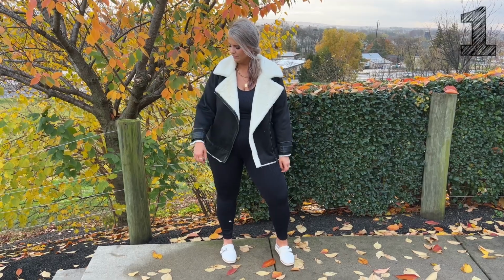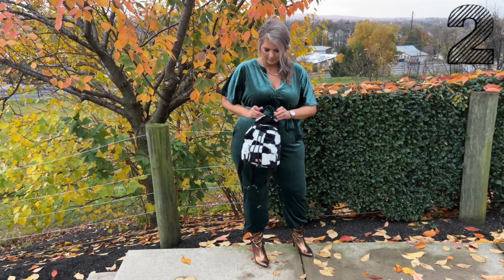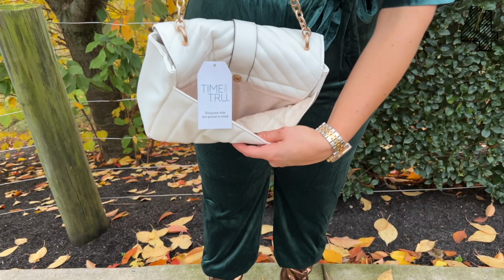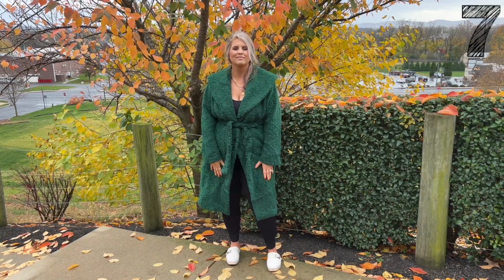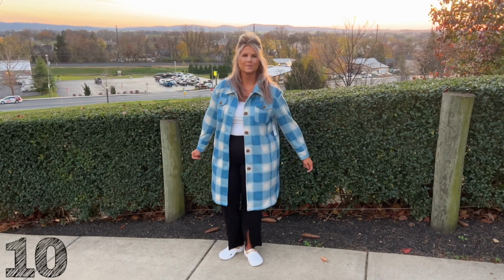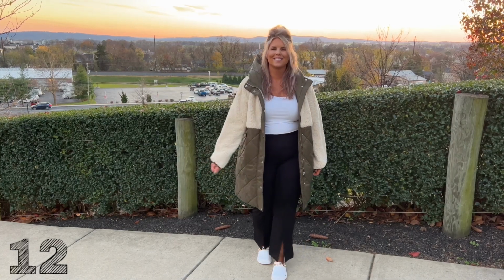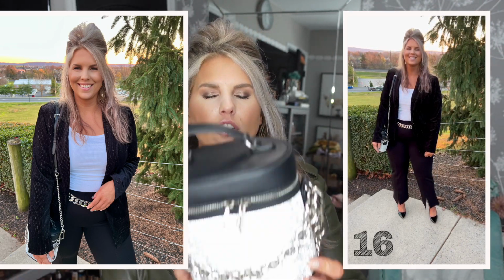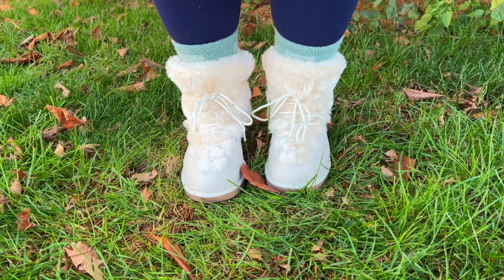❄️WALMART CLOTHING HAUL❄️ What's New for Holiday & Winter // Try-On & Styled Looks!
In this video, we have a @Walmart Winter Clothing Fashion Haul!  See what's new for the winter season and Holiday!  Seasonal transition jacket try-on, handbag haul and newly styled looks!

If you are curvy, midsize, or any size - I got you!

💰TIP JAR💰
You requested it and I finally did it!  Xoxo

★★★OTHER CHANNELS! If you wanna hang out even more!

I appreciate you being here!  Stay Real ✌🏼
✖◇✖◇ Jen

▼▼▼ WHAT I'M WEARING ▼▼▼
➜ Velvet Jumpsuit - L - sized down one

▼▼▼ PRODUCTS MENTIONED ▼▼▼
1 ✖
Scoop Faux Suede & Faux Fur Oversized Moto Jacket - M - Sized down to combat oversized fit

2 ✖
Madden NYC Furry B/W Checkered Backpack

3 ✖
Time & Tru Onion Boyfriend Jacket - M - TTS

4 ✖
Time & Tru White Shoulder Bag - 4 Colors

5 ✖
Sofia Vergara Velvet Puffer Jacket

6 ✖
Madden NYC Crossbody Bag/Bum Bag

7 ✖
Scoop Green Shawl Collar Jacket - Large - TTS

8 ✖
Mark Alan Bomber Jacket with Faux Fur - Large - Runs a little small

9 ✖
Time & Tru Magenta Crossbody Bag

10 ✖
Time & Tru Shacket Coat

11✖
Love & Sports Quilted Bomber Jacket - Large - TTS

12 ✖
Mark Alan Quilted Sherpa Jacket - Large - TTS

13 ✖ First Styled Look
Flannel - Men’s XL Tall

**missed 14 (there's always one lol)

15 ✖ Second Styled Look
Catsuit - XL - TTS

16 ✖ Third Styled Look
Pants - XL - TTS

17 ✖ Fourth Styled Look
Athleisure Jacket - Large - TTS - would need XL to zip
Anorak Coat - L - TTS - would need XL to zip

✖ All product thoughts are my own opinion!